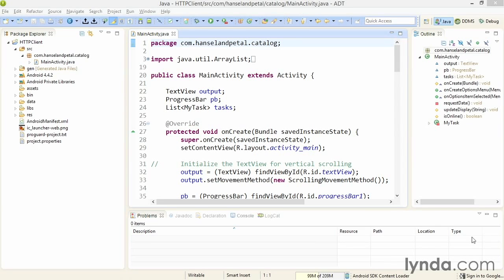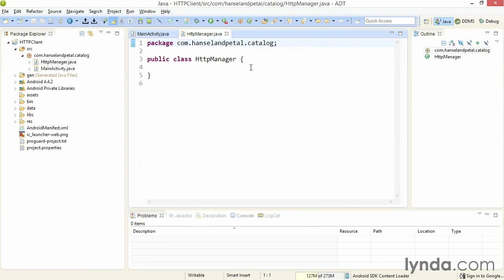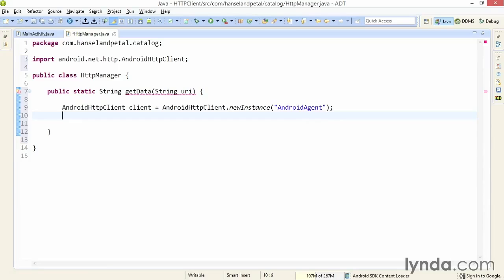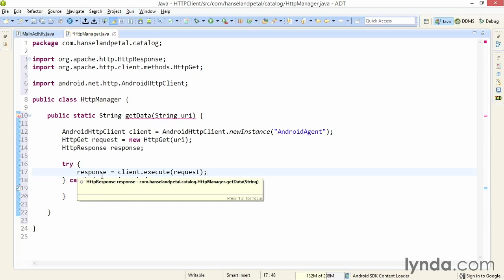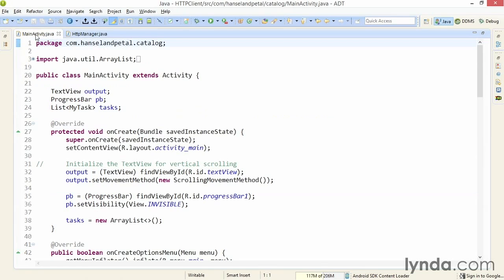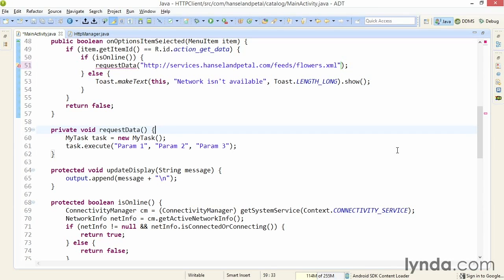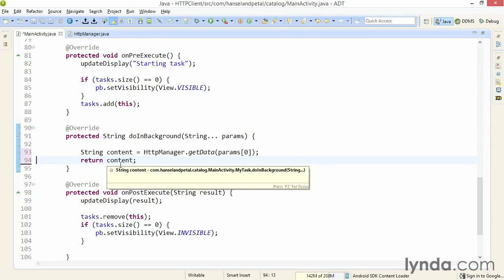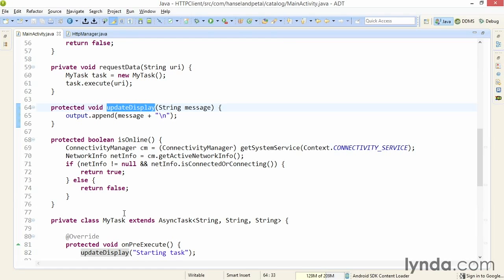03 02 httpclient Connecting Android Apps to RESTful Web Services